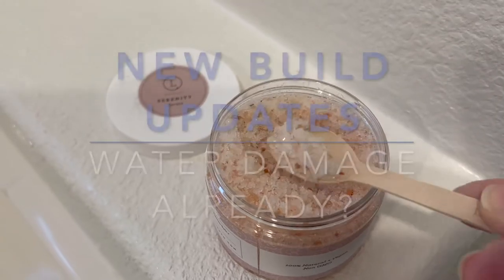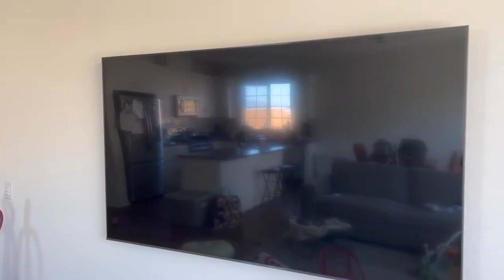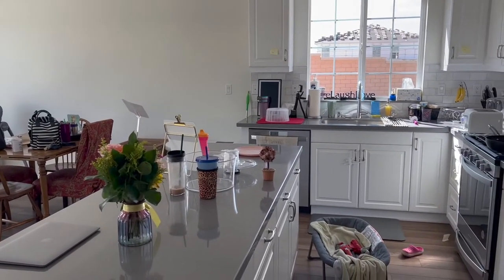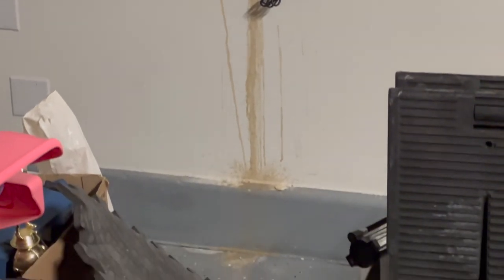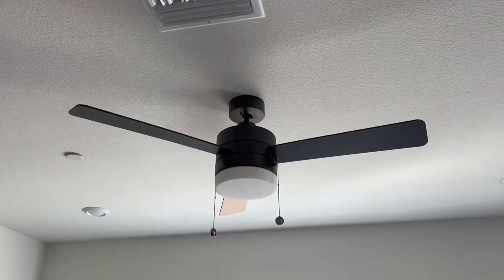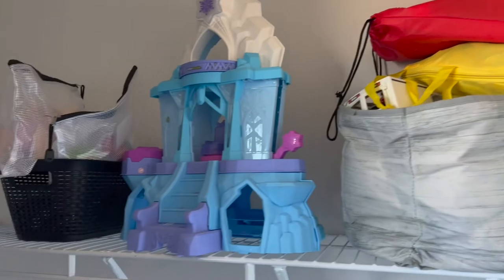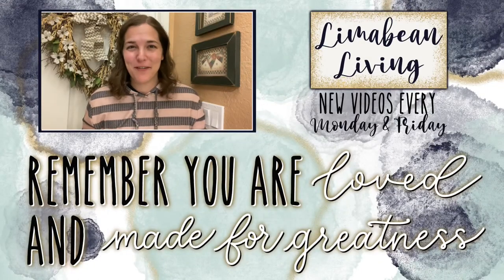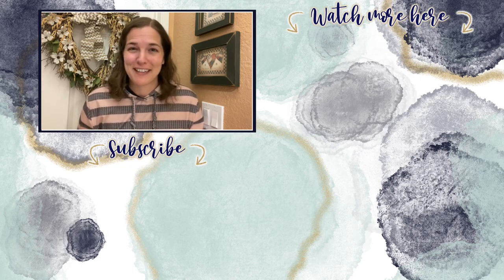Water Damage Already?!? | KB HOMES NEW BUILD | House Update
Here’s a little move in update. We’ve already had a fair share of issues with our new build. Hopefully I more will come up!

About Us:

Our channel, Limabean Living, covers:
-SAHM Life
-Cooking & Baking
-Encouraging mathematical development in children
-Cleaning
-Car Maintenance
-Smart Home Devices
-DIYs
-Frugal Living